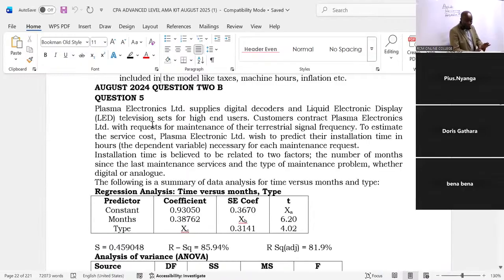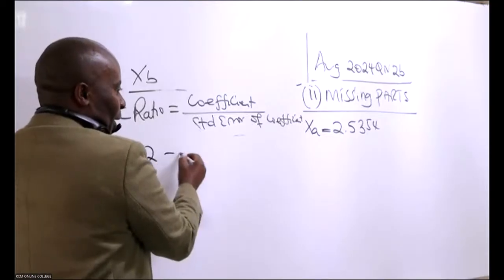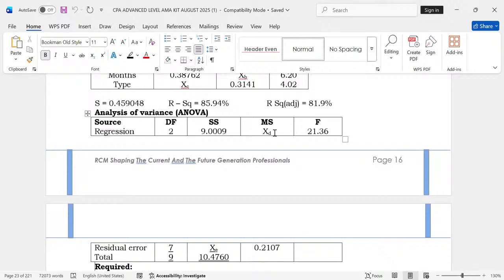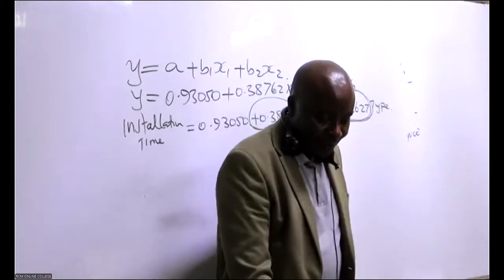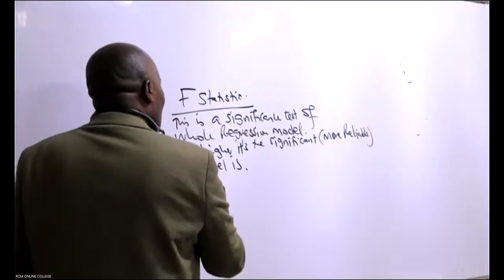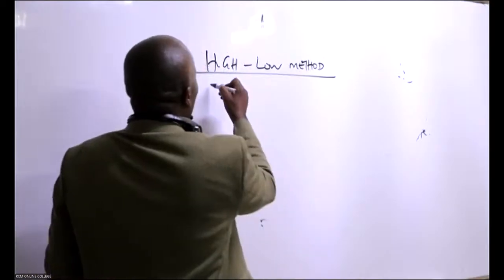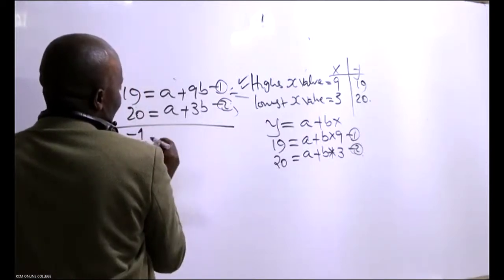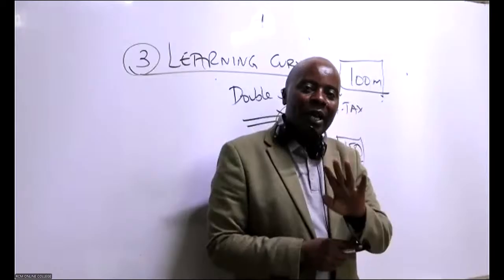AMA-regression Analysis-August 2024 qn.2b-CPA KENYA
Our May intake is ongoing! Join us today and pass on your first attempt.